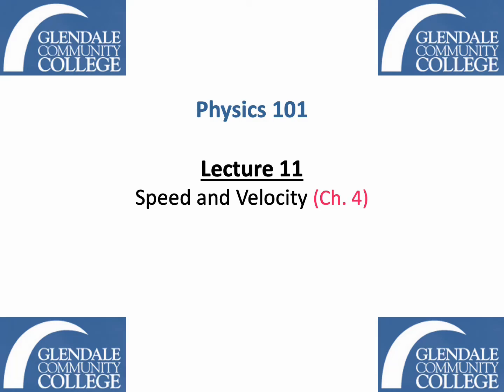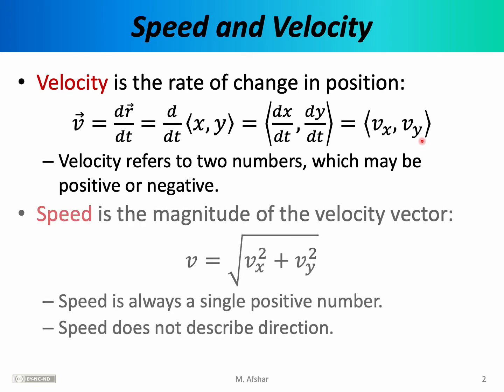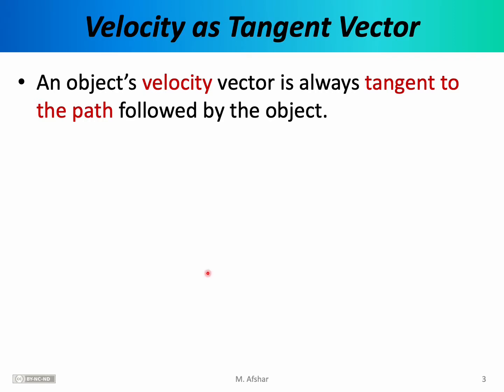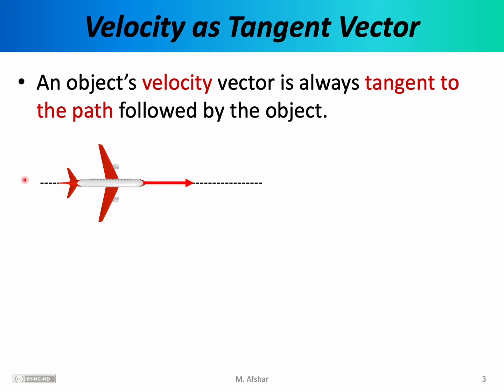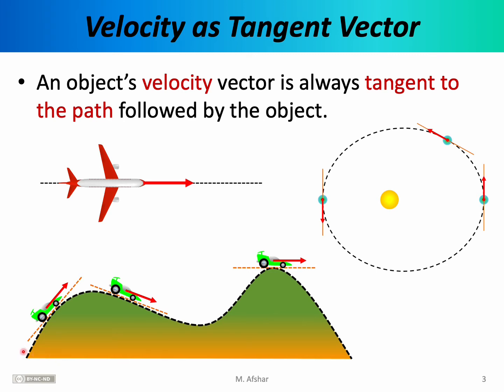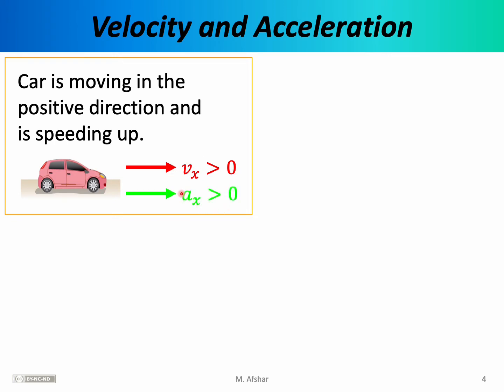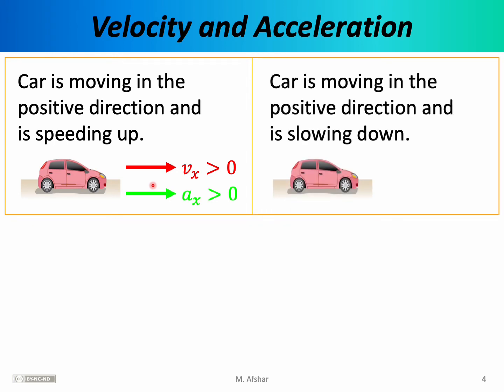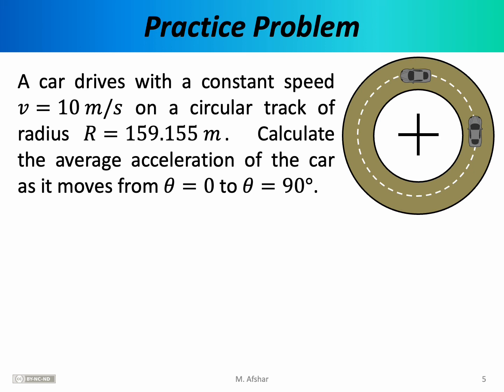Phys 101 - Lecture 11 - Speed and Velocity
Keywords:  velocity, speed.